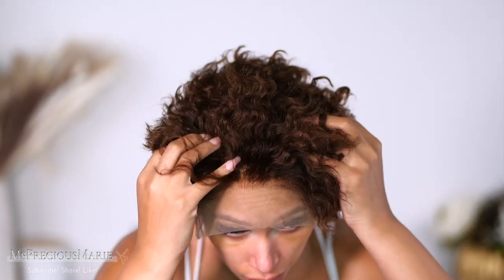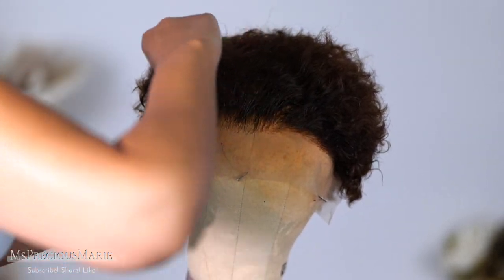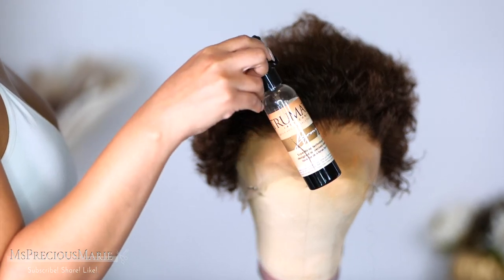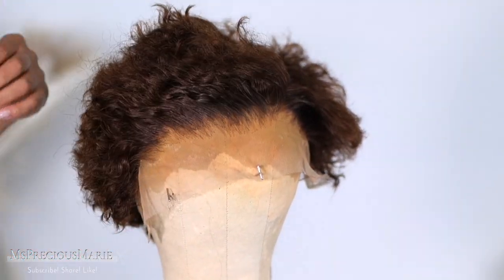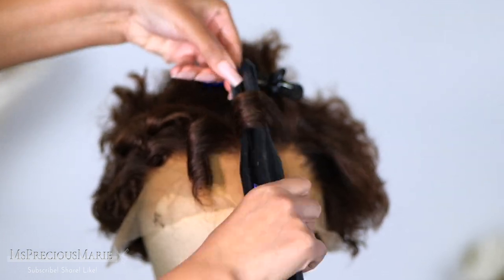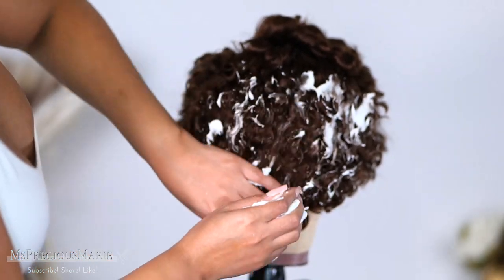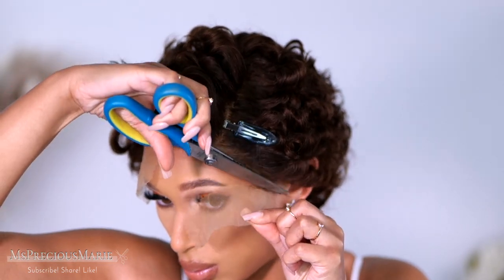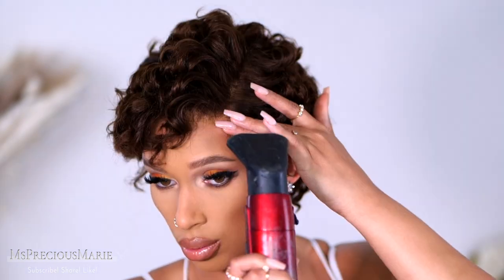😍 PIXIE CUT "THAT GIRL" WIG INSTALL | Natural Short Curly Hair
This curly pixie cut short wig is a GAME CHANGER when it comes to how realistic a lace wig can look! NO ONE will ever know it's a wig. Today I share how to style a short hair wig. This wig is very beginner-friendly hairstyle and ready to wear out of the box!

✨ DISCOUNT:Marie
LENGTH: Pixie Cut
DENSITY: 150

📌 EVERY TOOL AND PRODUCT I USE
Every product and tool I use will be in this link.

*Hair or products shared are my OWN personal and honest experience. Thank you for your support!*